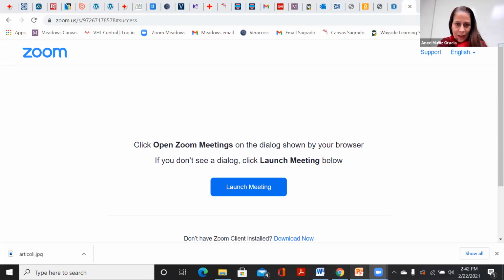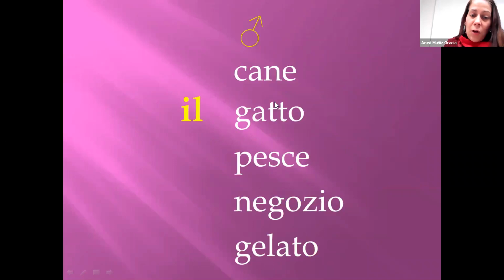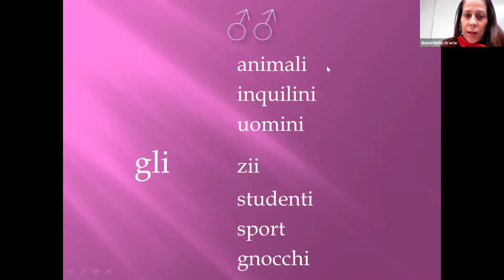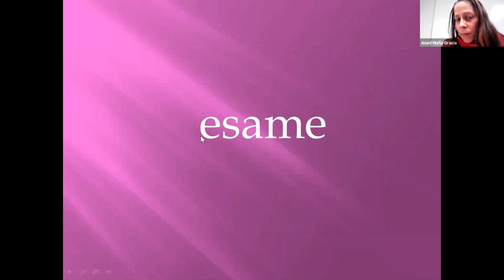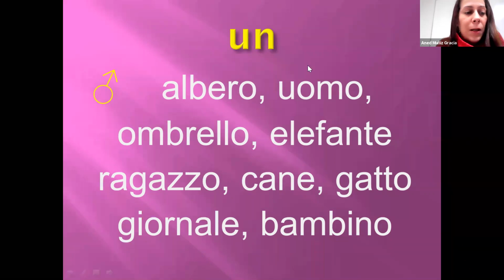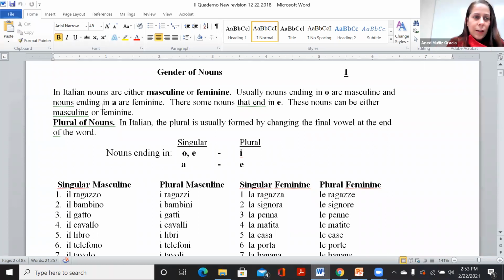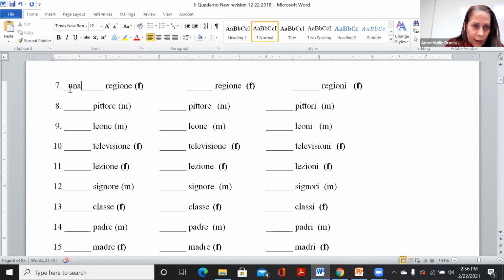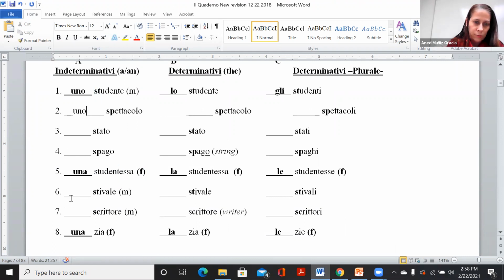Articoli indeterminativi e determinativi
Italian articles (il, lo, l', la, gli, i, le)